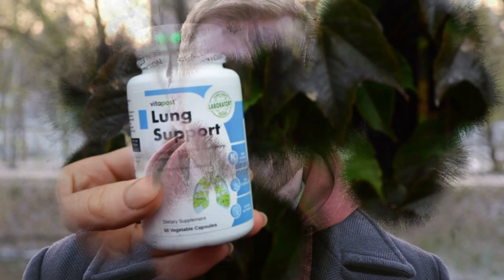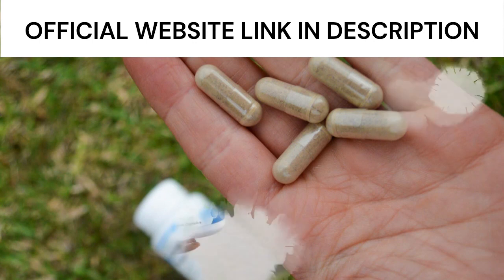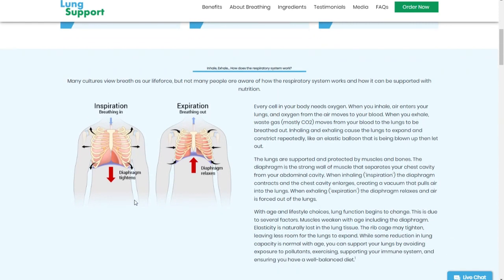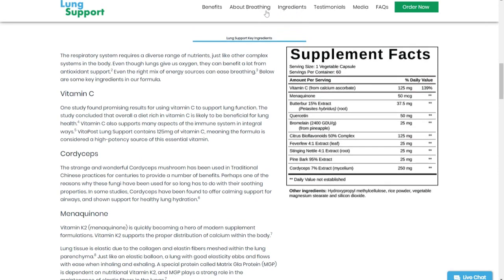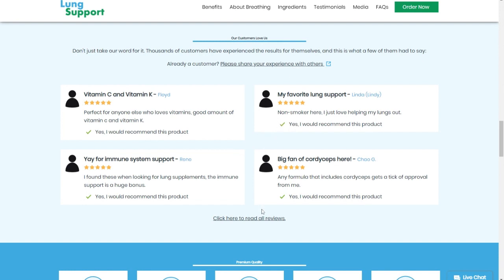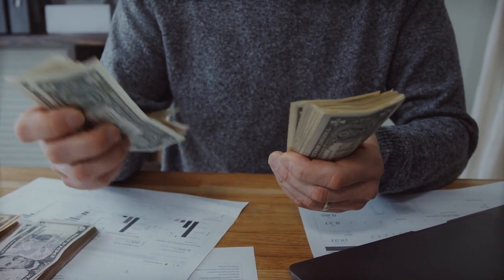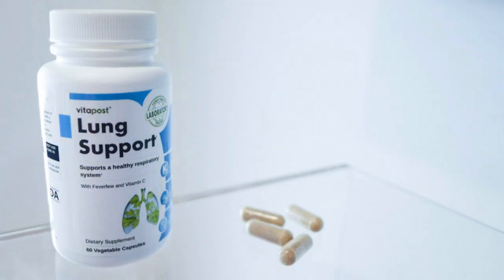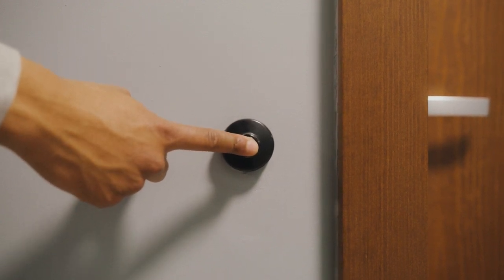LUNG SUPPORT - Shocking Things About Lung Support Review